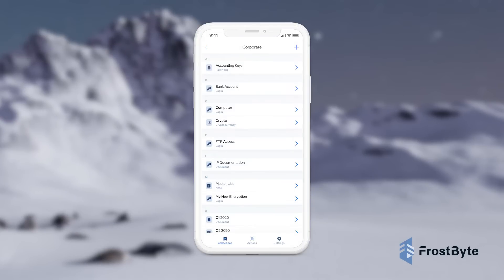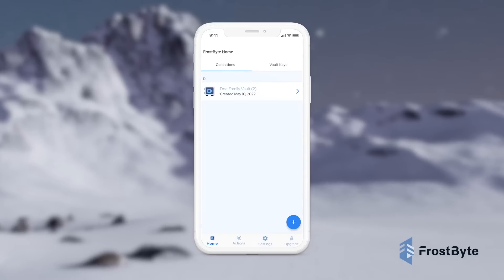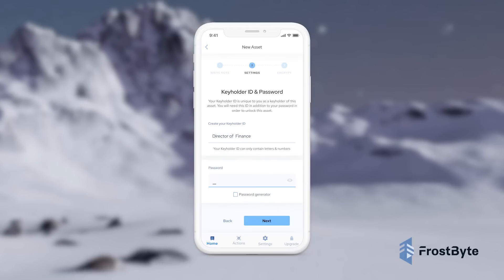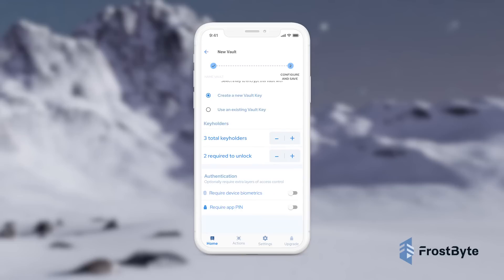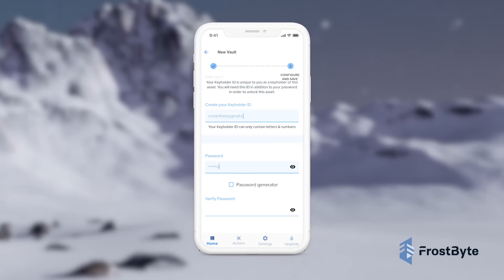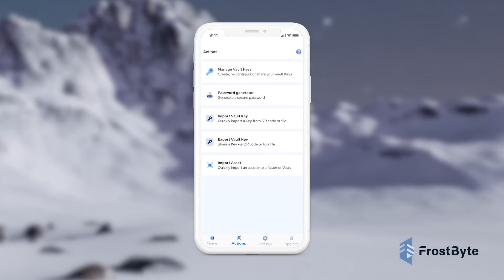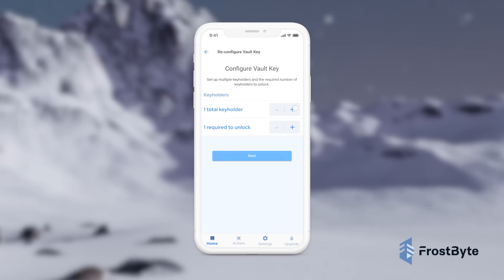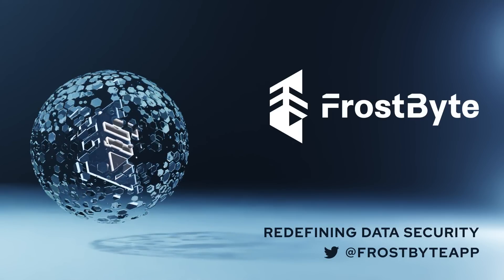What is the FrostByte App?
What exactly is Frostbyte and what can it do to secure your assets? In this video we explain how Frostbyte can encrypt your data through on-chain and off-chain technologies.

About FrostByte: FrostByte puts military-grade encryption at users’ fingertips with a flexible user-defined governance framework so anyone can safeguard their data using their own preferences and authorized persons. Through FrostByte, users and institutions never need to rely on cloud storage or third-party custodians again. With apps for iOS and Android, FrostByte sets a new standard for security and delivers true self-sovereign data management in a user-friendly, mobile-first experience.